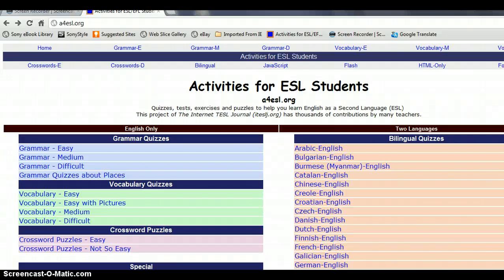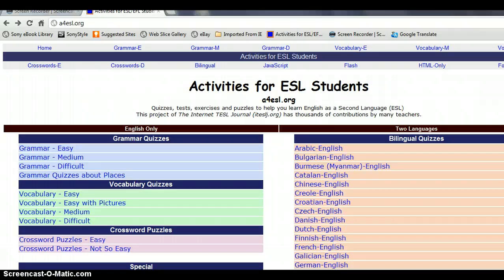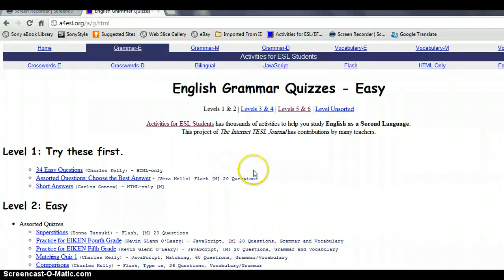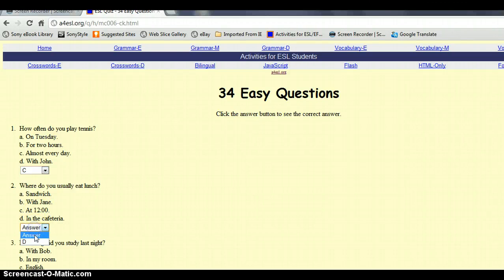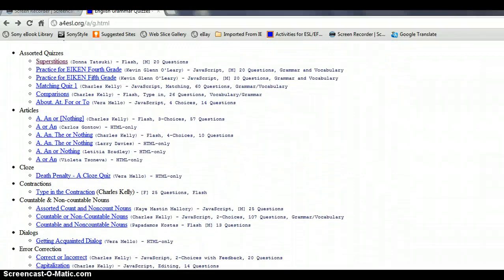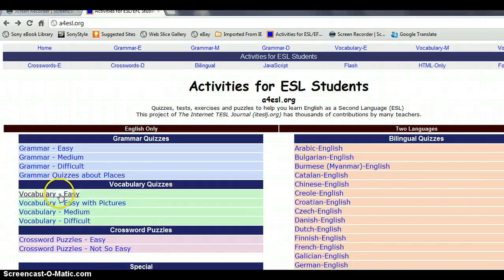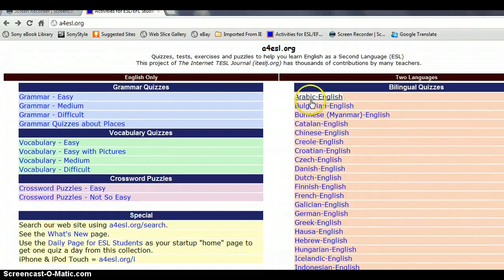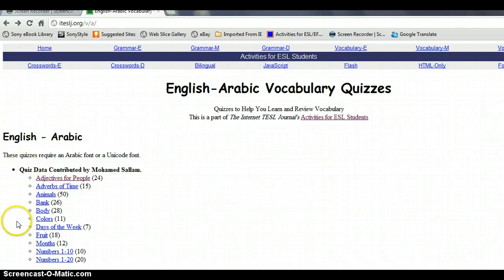Website helps you learn English as a Second Language